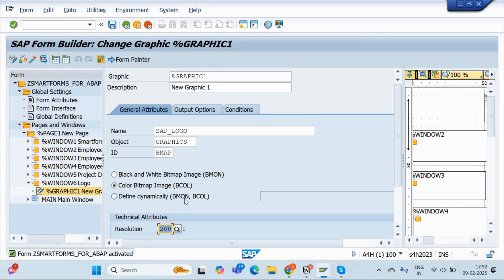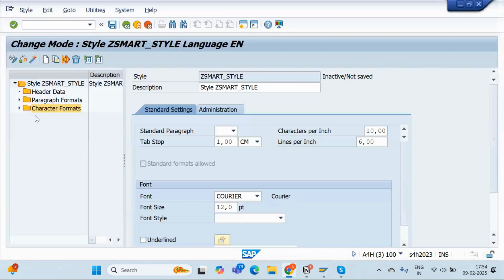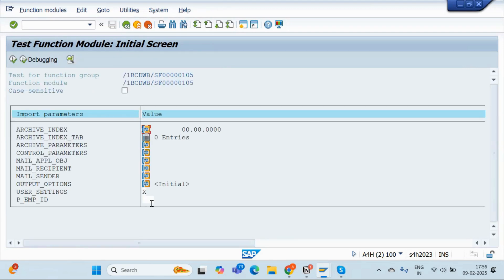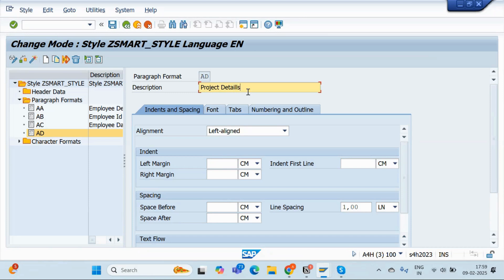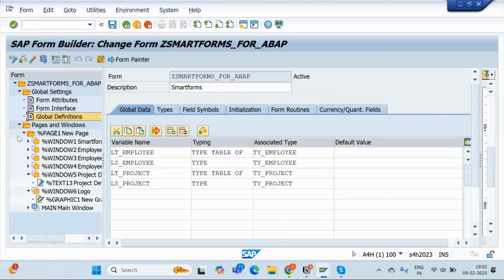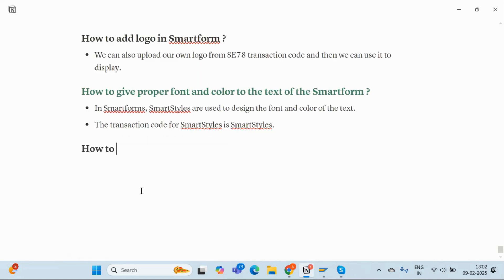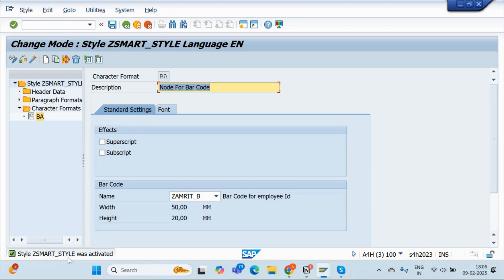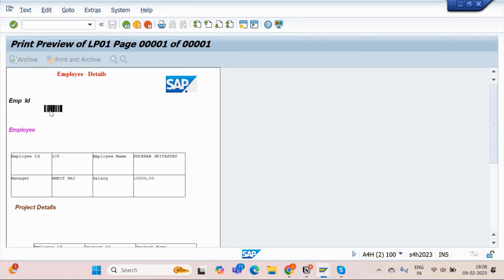54. Creating Font, Color, SmartStyles, Bar Code in Smartforms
🎥 Mastering Smartforms: Fonts, Colors, SmartStyles & Barcodes! ✨🖋📊

🚀 Enhance your SAP Smartforms with custom styles & barcodes! In this tutorial, you'll learn how to format text, apply colors, define SmartStyles, and generate barcodes to create professional SAP documents. 📝🎨

🔹 What you’ll learn:
✅ Setting up custom fonts & colors for text 🎨
✅ Creating & applying SmartStyles 🖋
✅ Generating barcodes for invoices, orders & more 📊🔢
✅ Formatting your Smartform for a polished look ✨

📌 Whether you're designing invoices, reports, or any SAP document, this tutorial will help you take your Smartforms to the next level! 🚀💡